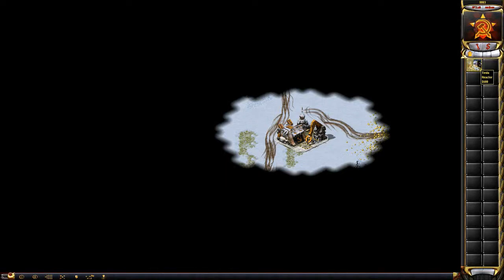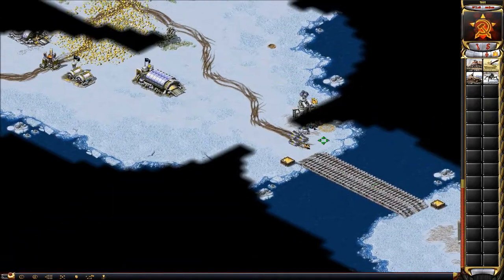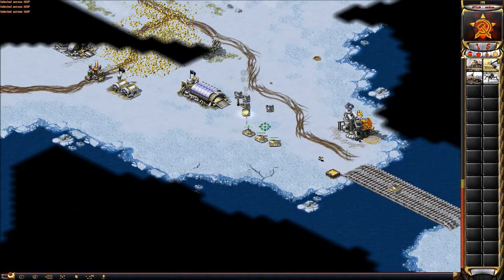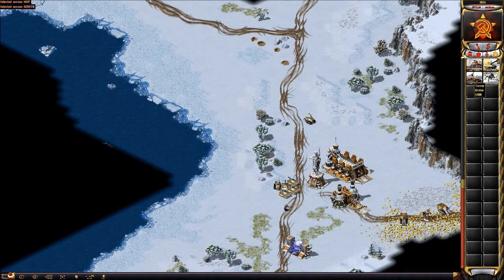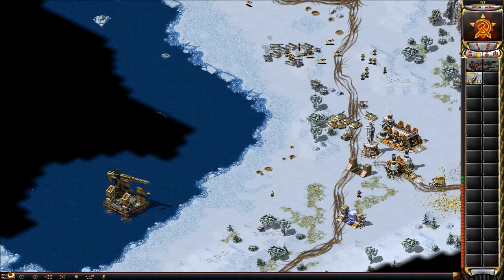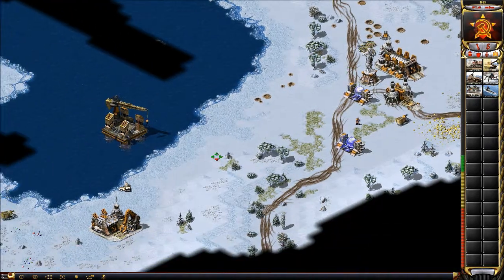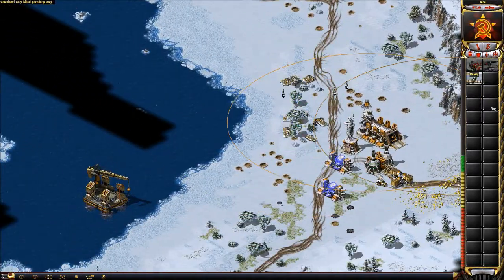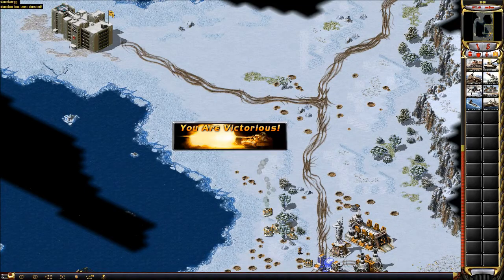RA2 Lake Blitzen Sov vs Allies rush